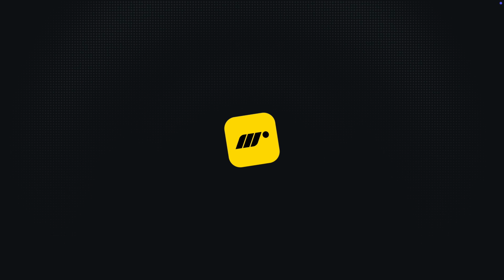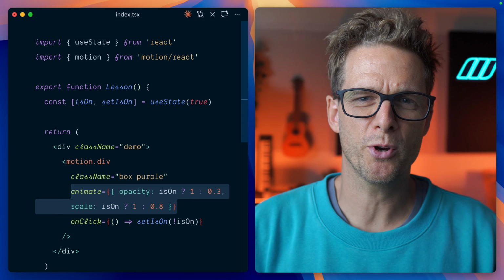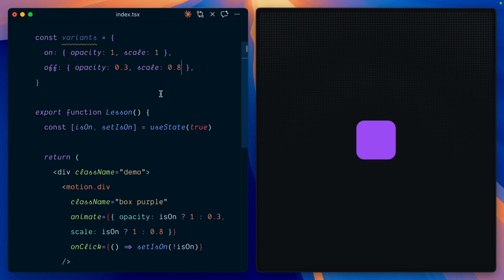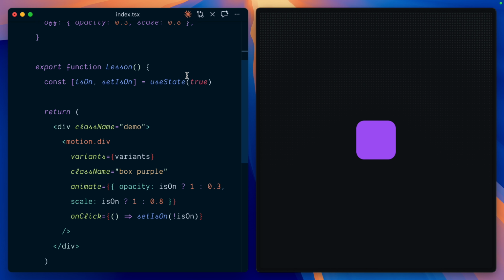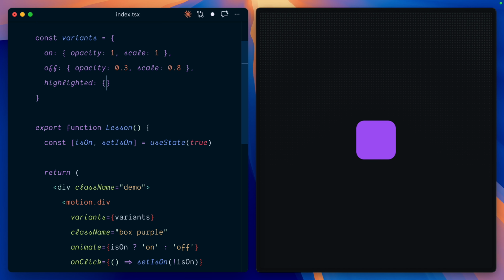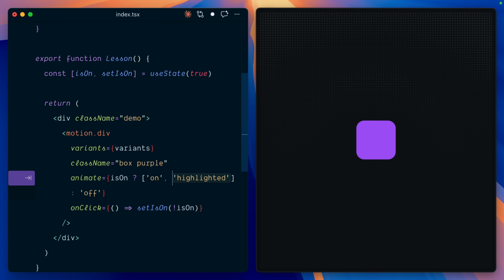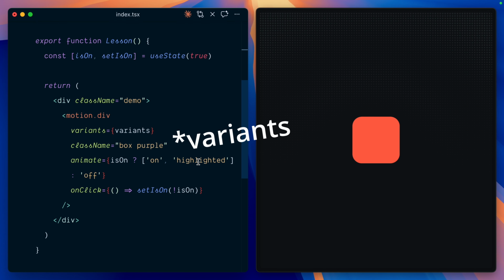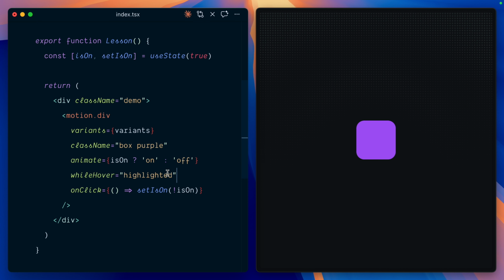Variants in Motion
Learn how to use variants in Motion (prev Framer Motion) to define named animation states and orchestrate complex animations with minimal code.

Variants let you swap between predefined visual states (like "hidden" and "visible") using simple labels instead of iinline style objects. They keep your animation code clean and unlock powerful features like staggered children, nested orchestration, and gesture-driven state changes.

In this video:
  - Define variants as named animation targets
  - Switching between states with animate, whileHover, and whileTap
  - Propagating animations to child elements automatically